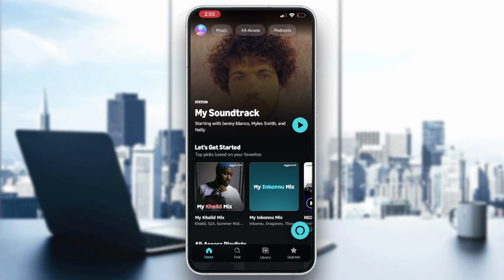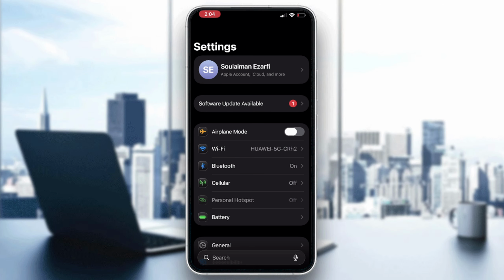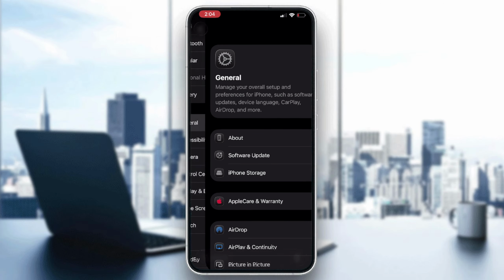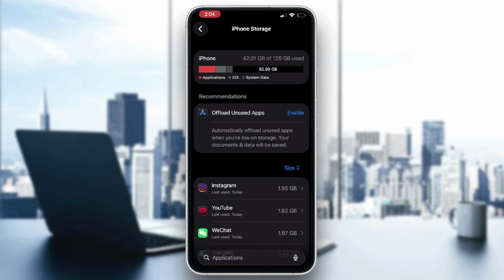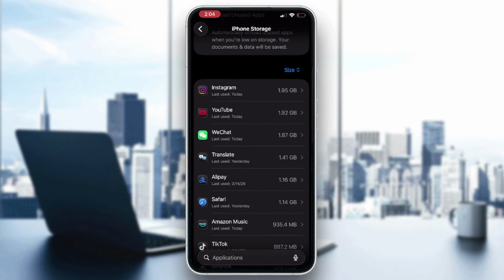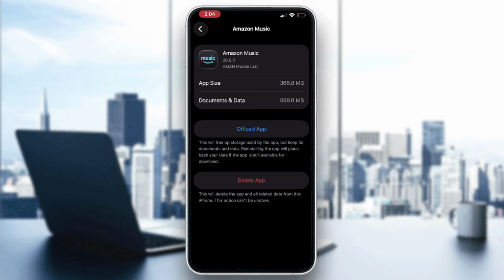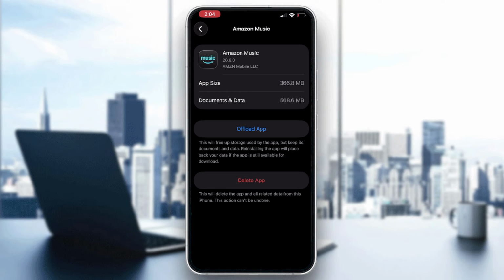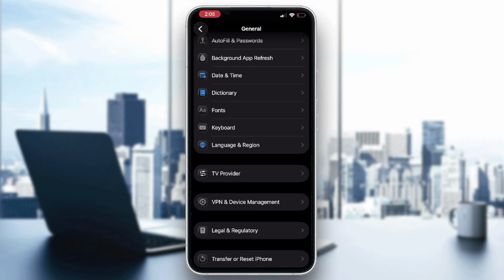How To Clear Cache In Amazon Music! Tutorial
Today we talk about amazon music app,how to fix,Clear Cache In Amazon Music,how to fix amazon music app not working,amazon music